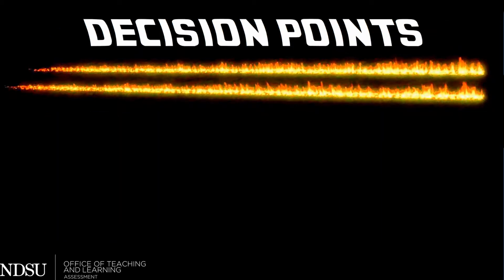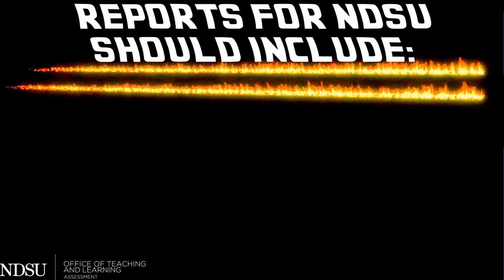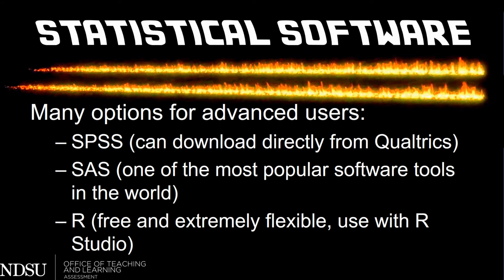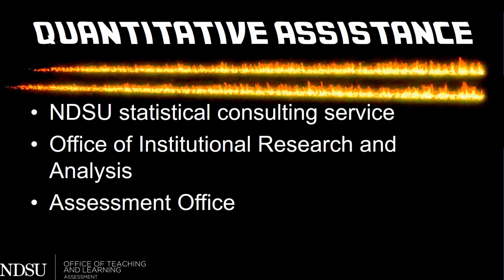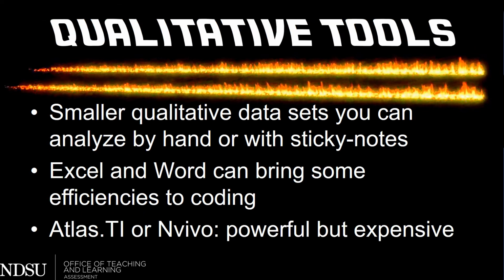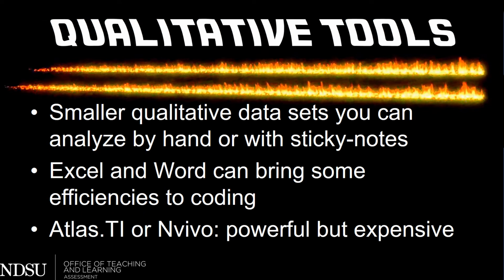Resources for analyzing results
Overview of resources for supporting your assessment analyses.